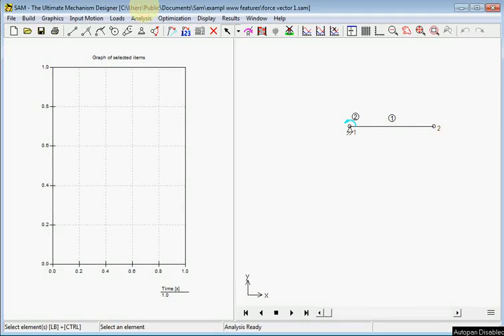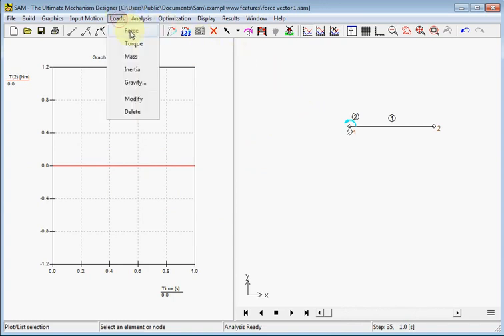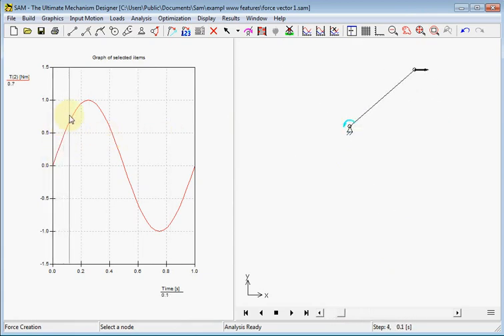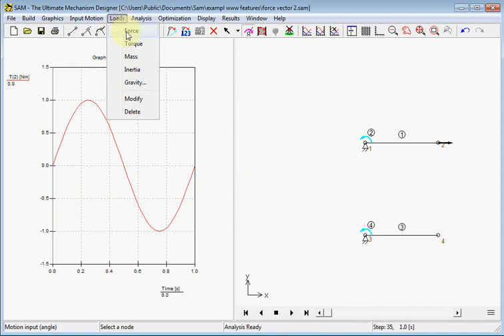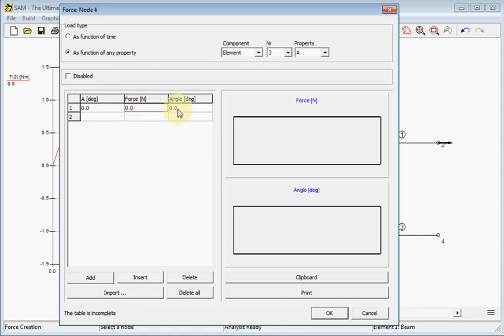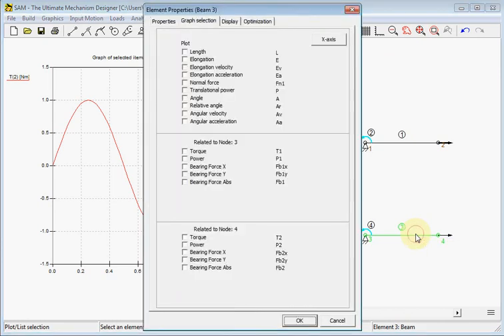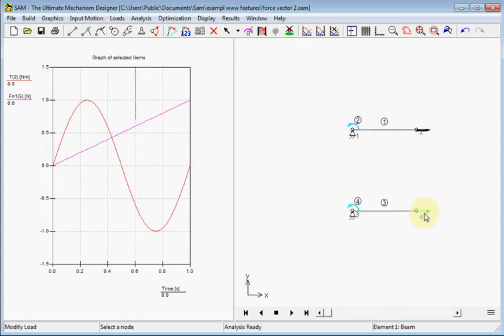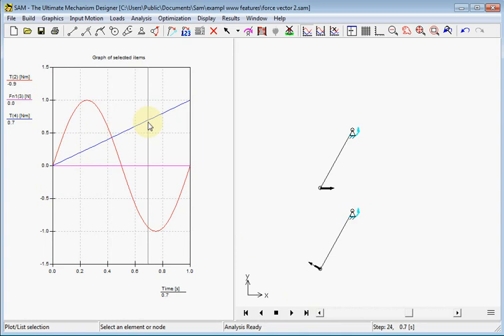Force vector SAM 8.0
Apply an external force using the local coordinate system of a beam. The direction of the force depends on the angle of any beam.